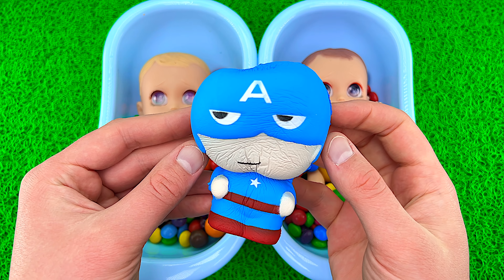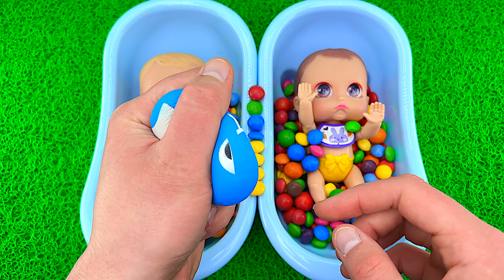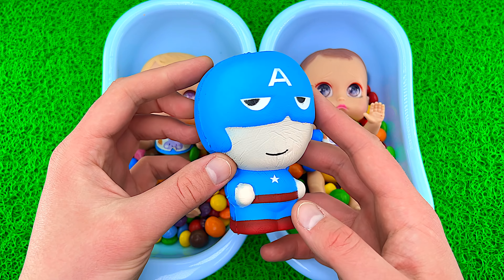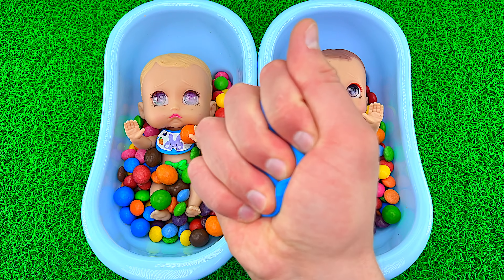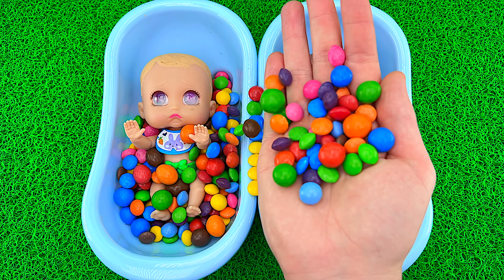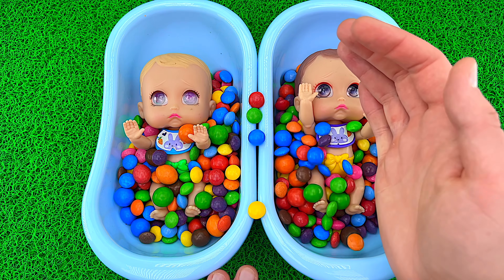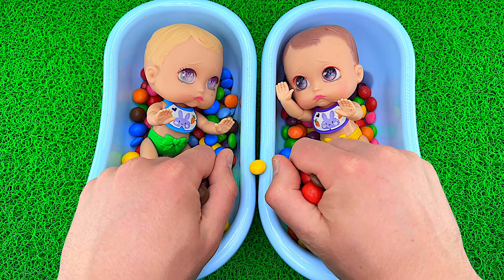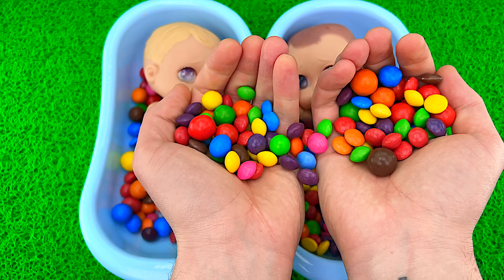Satisfying Video | 2 Bathtubs Full of Mixing MMs Candy with Color Slime ASMR & Glossy Squish Cutting